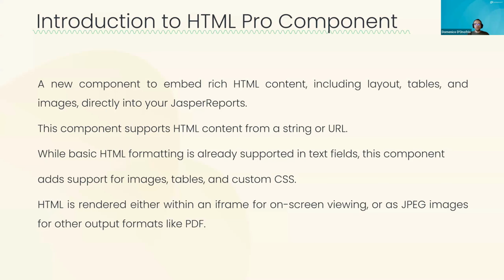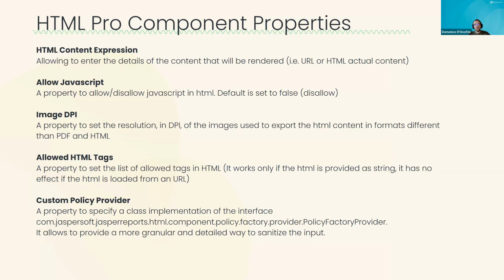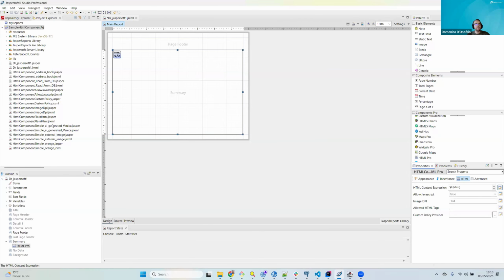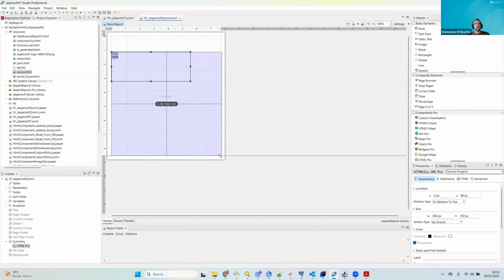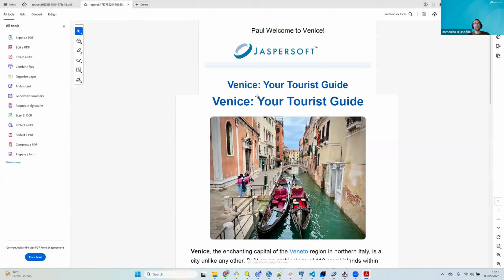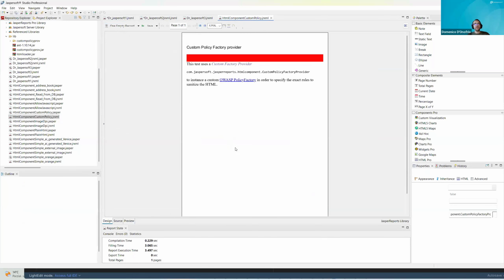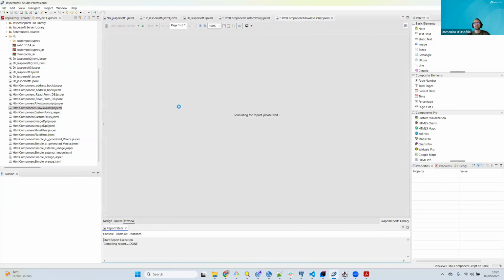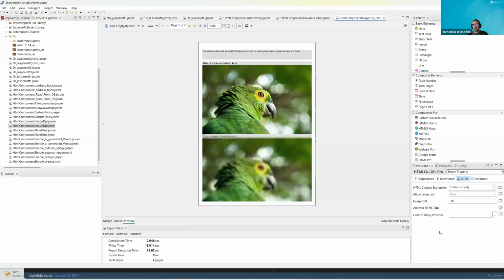Dr. Jaspersoft - Unleash Dynamic Content: Embedding with the HTML Pro Component in Jaspersoft Studio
Go beyond standard reporting limitations right within your design environment! This webinar explores the powerful HTML Pro Component in Jaspersoft Studio, enabling you to seamlessly embed rich and dynamic HTML content directly into your report designs. Learn how to integrate interactive elements, custom styling, external web resources, and more to create truly engaging and informative visualizations that will be rendered in your JasperReports Server deployments.

00:00 Waiting for audience & Intro
00:33 Next session
00:44 Agenda
02:00 Introduction to the HTML Pro Component
03:19 HTML Pro Component: How does it work?
04:20 HTML Pro Component Properties
06:29 Demo of the HTML Pro Component
07:21 Building the Board of Directors Report
11:02 Running the Board of Directors Report with the HTML Pro Component
12:03 Building the Venice Tour Guide Report
16:30 Running the Venice Tour Guide Report with the HTML Pro Component
17:41 Building the Address Report
18:57 Running the Address Report
19:28 Sample Properties of the HTML Pro Component
21:58 Q&A: Can we use a Jaspersoft variable inside a HTML code or do we have to use the FactoryProvider?
23:12 Q&A: In which Studio Pro release will the HTML Pro component be available and when?
26:37 Q&A: For the properties "Allowed HTML Tags" and "Custom Policy Provider", which one would take precedence if they are conflicting? Can they be used at the same time?
29:31 Q&A: Can you insert jaspersoft data into li elements?
29:55 Resources
30:11 Upcoming Jaspersoft Events
30:52 Thank you!